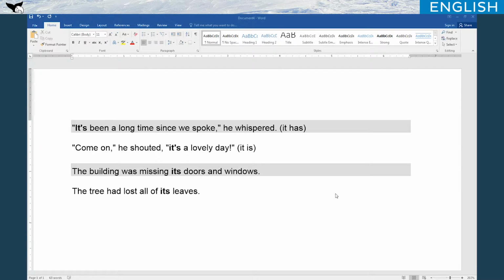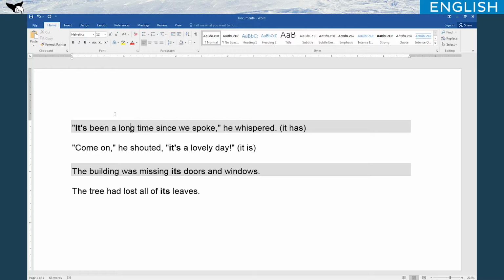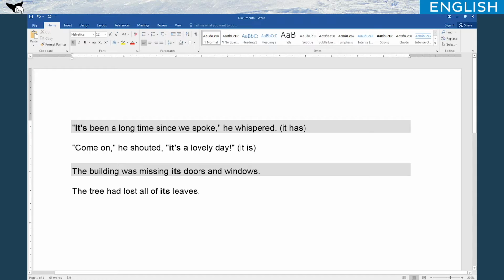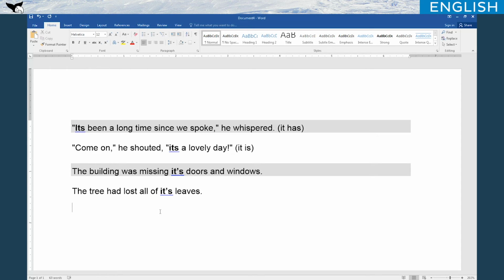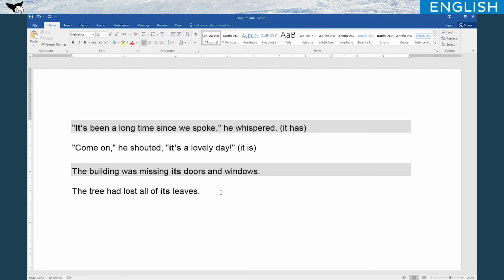ITS - IT'S ERRORS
Iḷisaġvik College Media Channel